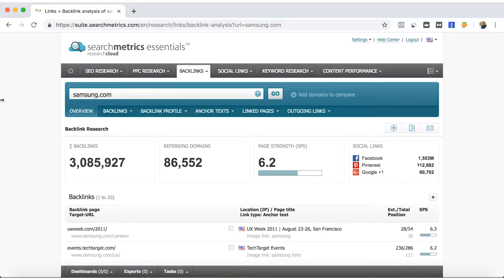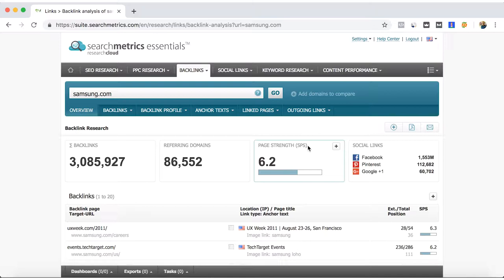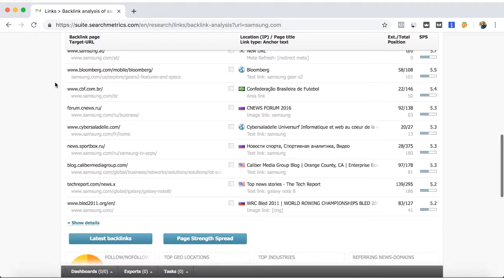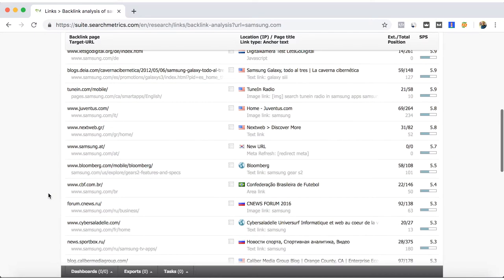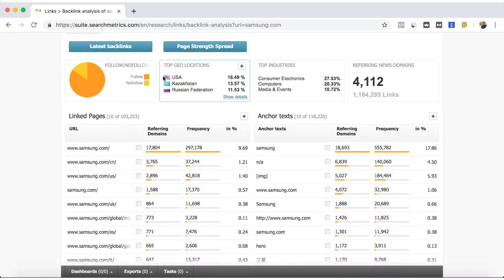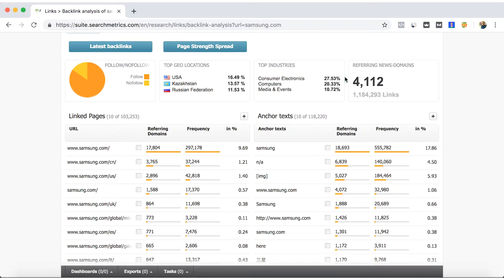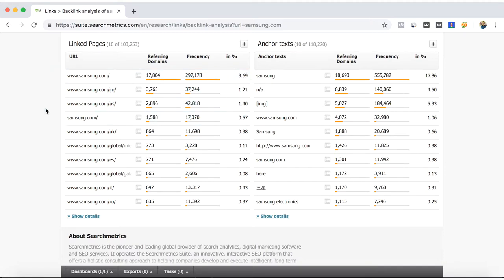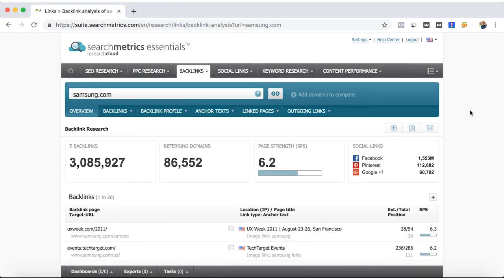⭐ Backlink Analysis with Searchmetrics Essentials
The Backlinks section of Searchmetrics allows you to analyze which links are pointing to your website.

As you should know, backlinks are one of the most important elements of Off-Page SEO that allows you to improve search engine positions. With Searchmetrics you can see the backlinks of the domain you are analyzing.

This platform can give you an idea of what sites you can contact to generate relationships and then create the links that allow you to improve the strength of your site.

The greater and better volume of links that are pointing to your site, as long as they are quality links and the industry to which you belong, the authority of your site will increase over time. That is why for any SEO strategy, it is extremely important to perform the activity of creating backlinks.